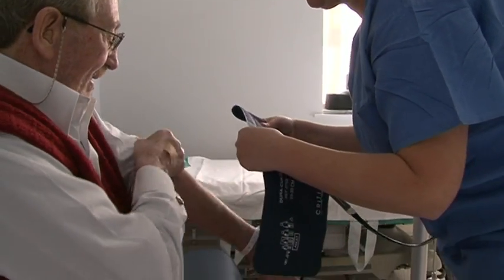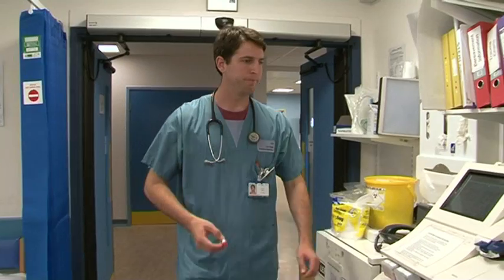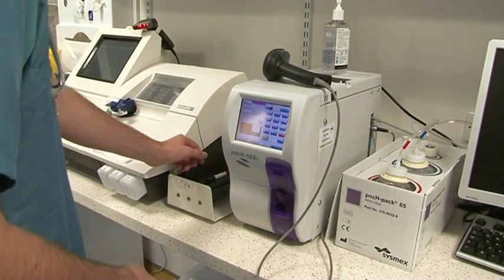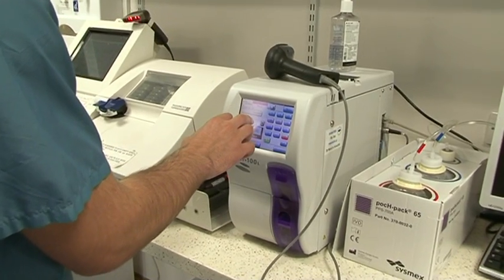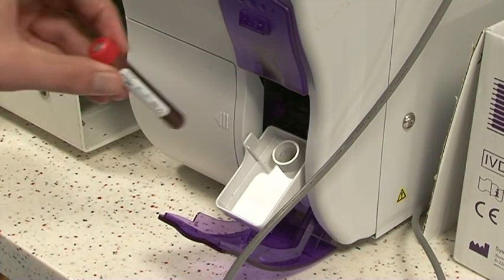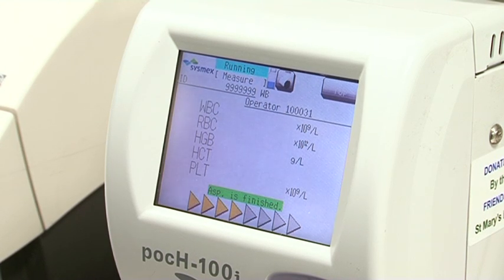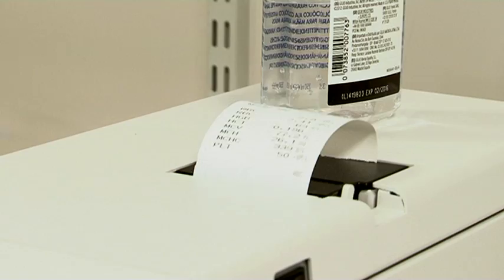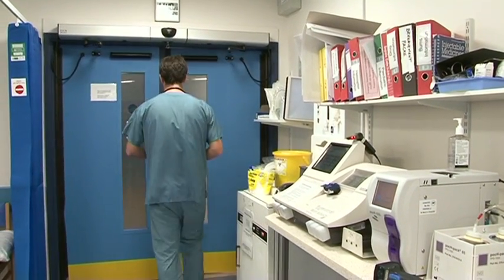Point of Care Testing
Point of care testing can be described as analytical procedures performed for patients by healthcare professionals outside the conventional laboratory. This project involved introducing Full Blood Count (FBC) testing to the Emergency Department. The Sysmex pocH-100i was put on trial in November 2011, and it yielded accurate and reproducible results that were comparable to those obtained from the central laboratory.  POC FBC is used to reduce delays experienced in obtaining diagnostic results from the central laboratory especially for patients who would benefit from having an FBC result early such as major trauma patients and patients with sepsis. The trial had shown that an accurate FBC result could be made available to the clinician for decision making with 5 minutes, compared to the 50 minutes it normally takes when central laboratory testing is involved.  This video was created for the Improving Patient Safety Section of the Isle of Wight NHS Trust Awards held in November 2013 supported by JACS Medicine Management and fdb First Databank.